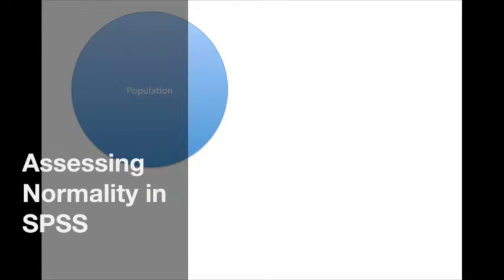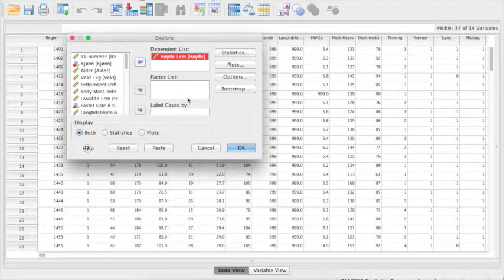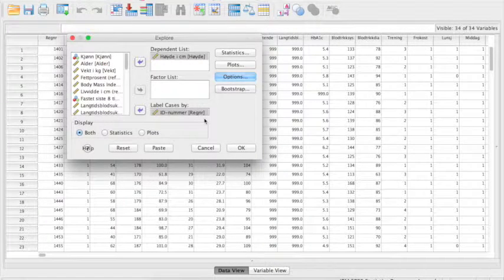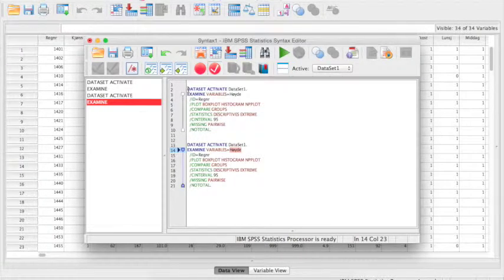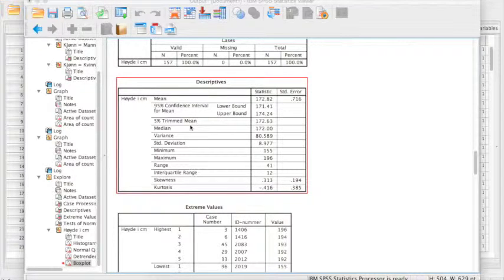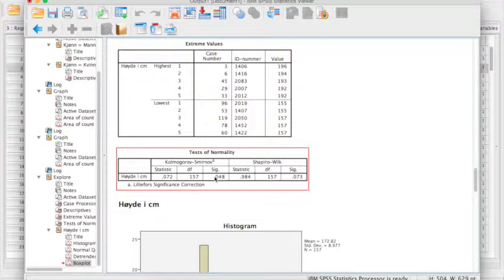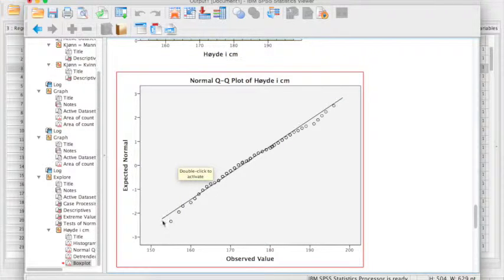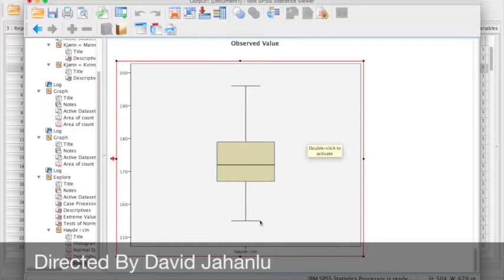Assessing Normality in SPSS